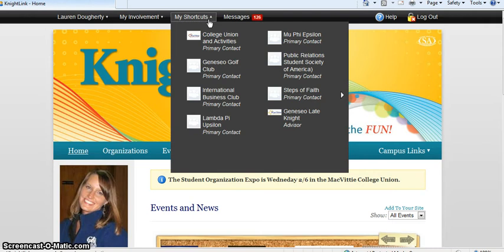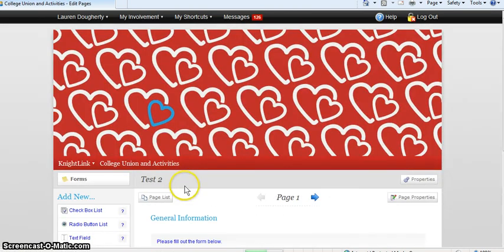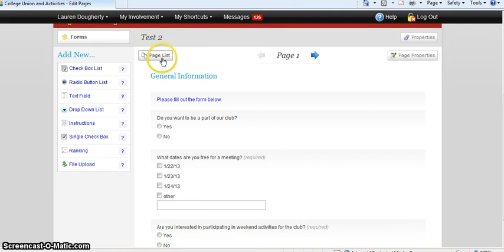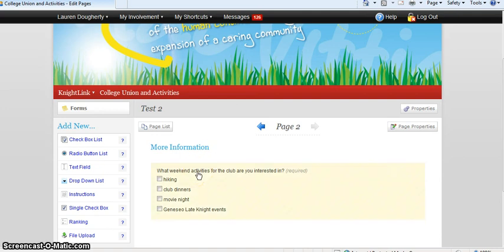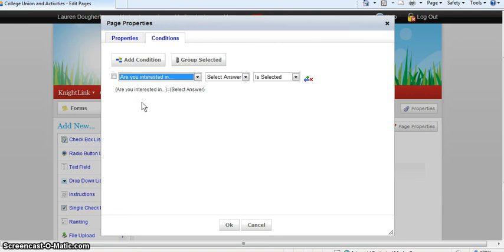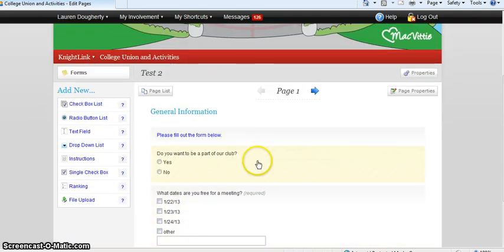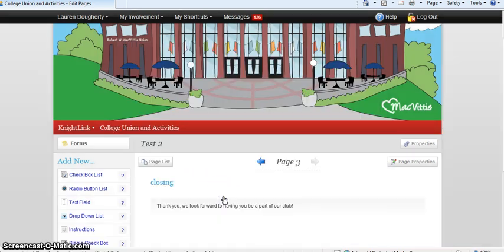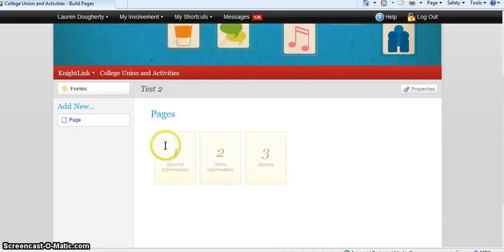Knightlink: Forms Advanced